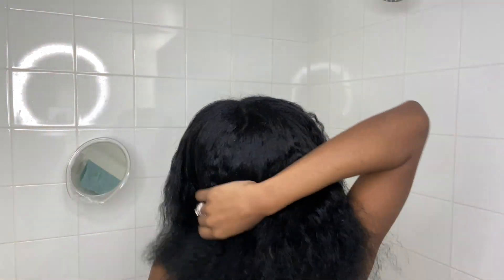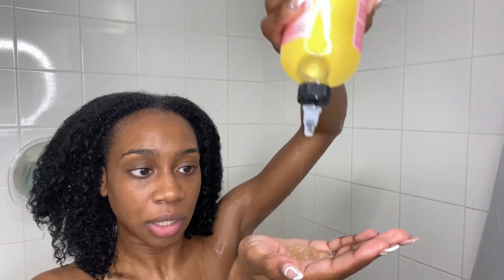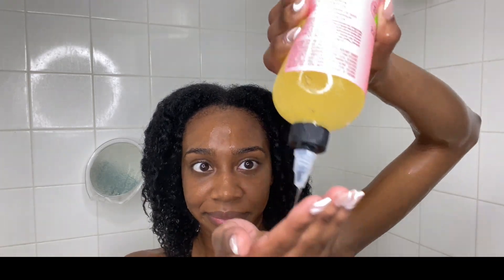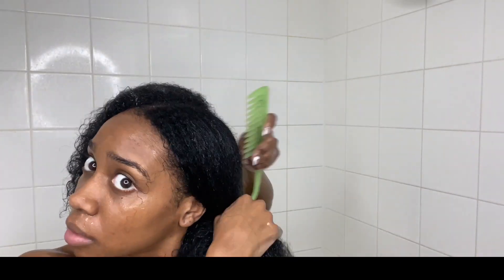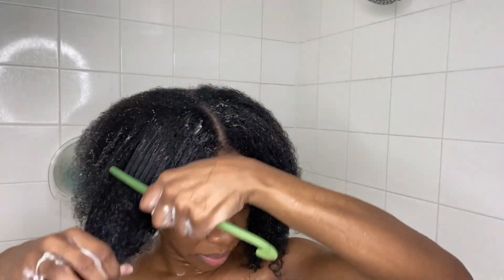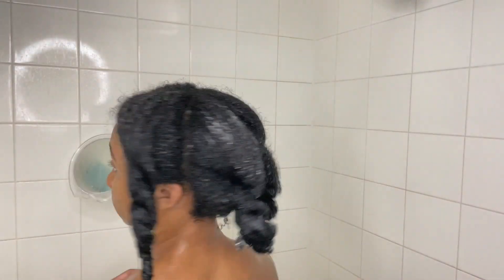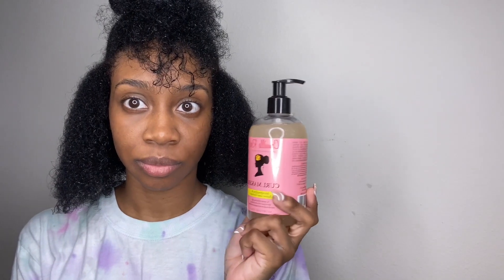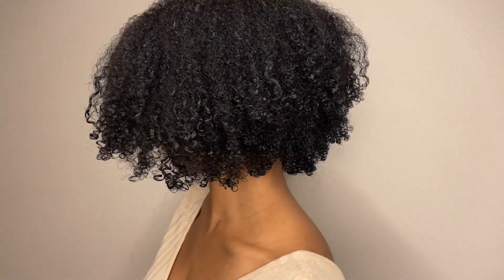WASH DAY FT. CAMILLE ROSE SIGNATURE COLLECTION | TYPE 4 NATURAL HAIR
‼️SHOP MY STOREFRONT FOR MY FAV PRODUCTS‼️👇🏾